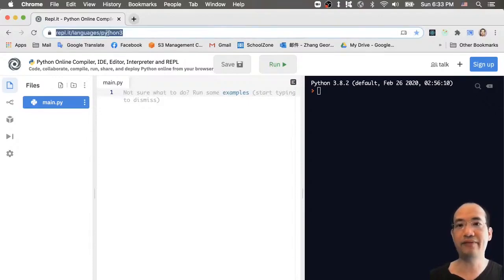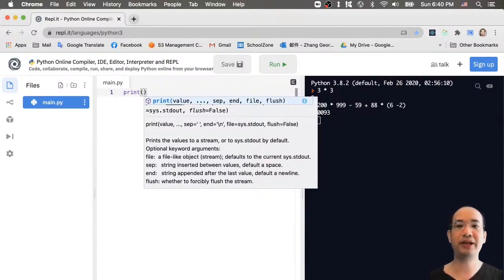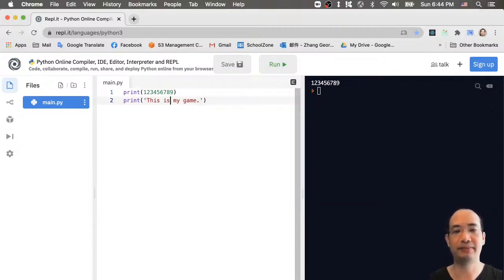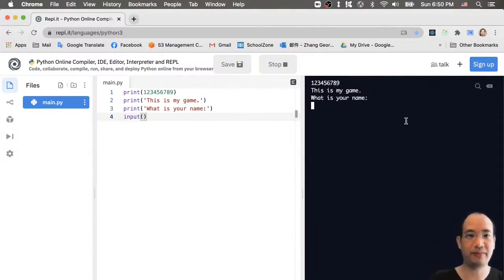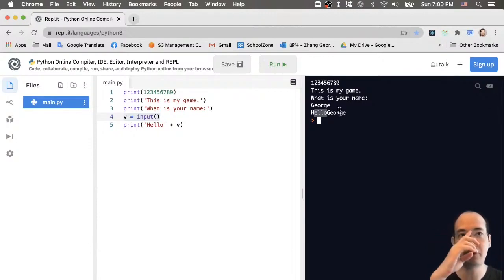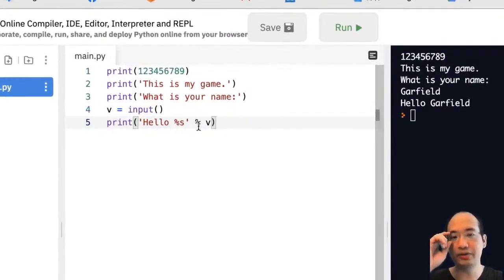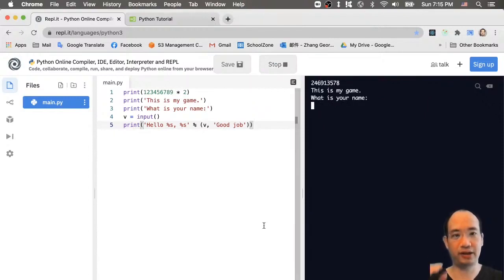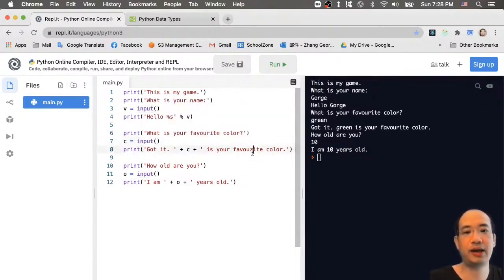P2. Coding Lesson 2 - Hello My name!? | Python for Absolute Beginner (Grade 4 - Grade 10)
This lesson will talk about how to use function print() and input() to output "Hello, my name" and the first time to use "variable". Also, you will learn how to concatenate strings together.